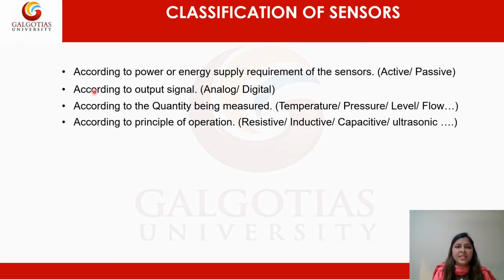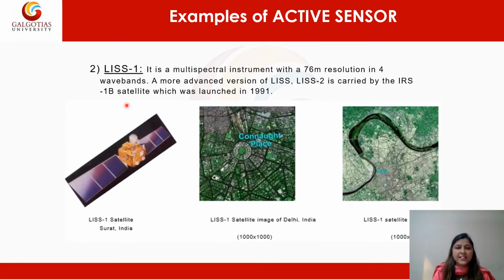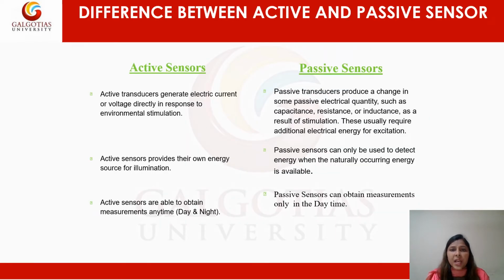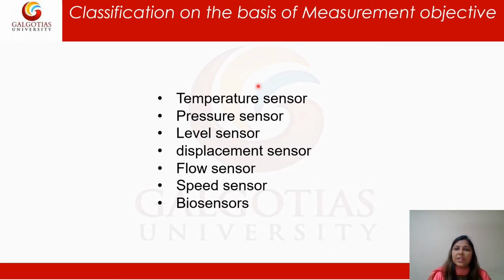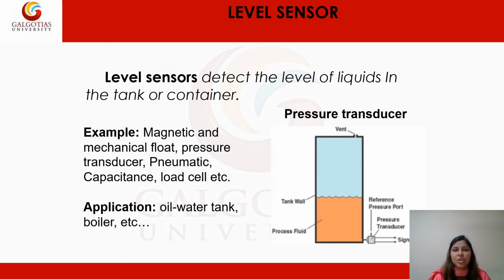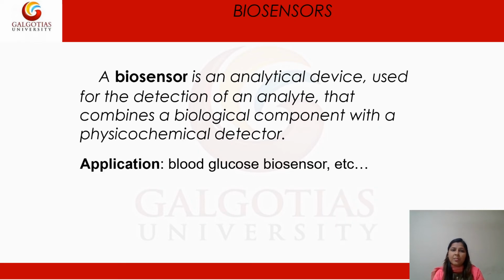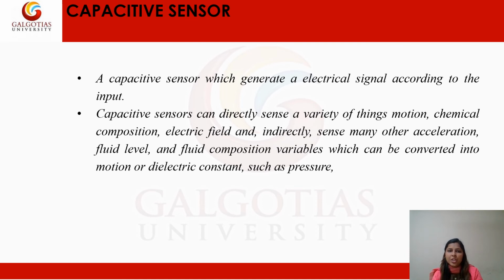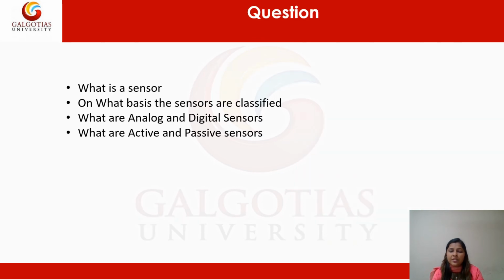BEE01T1003, BEEE: Sensors and its Classification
Sensors and its Classification